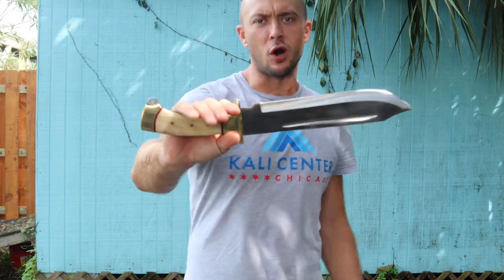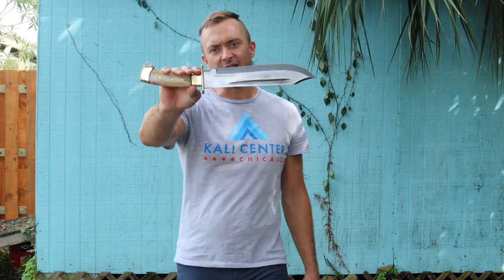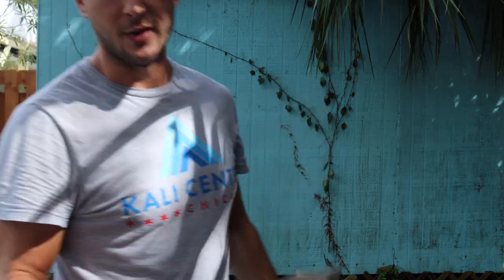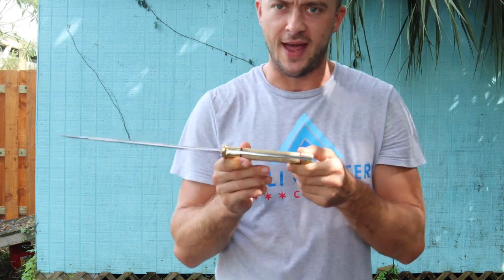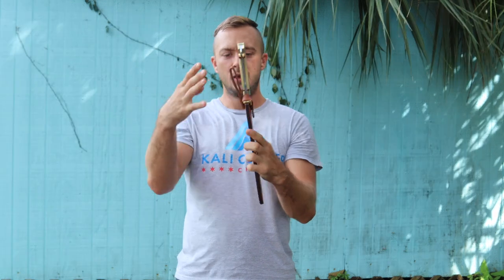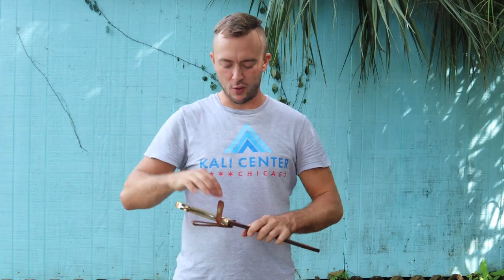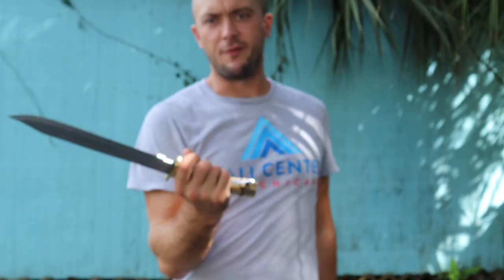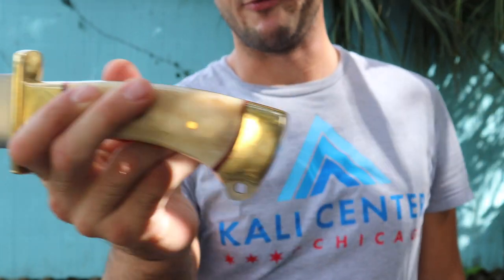Bowie Knife from Devil's Edge - the Outlander | Kult of Athena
Tough, dependable and a vicious combatant, the Outlander bowieknife is a large fighting knife ready to chop, cut, sever and puncture its way through any scrum. The blade has a thick spine for durability which also adds the mass needed to power it through decisive chops and the clipped-point tip is well-reinforced for powerful puncturing. The blade is tempered 1070 high carbon steel which is a fine balance between steel hardenability and resilience. The guard is solid brass and the grip features full-tang construction for the most robust construction possible. The composite grip is scales of brass and smooth-polished bone intersected with bold red Pakkawood. The elongated pommel greatly aids in keeping the Bowie in hand and a pre-drilled lanyard hole at the end of the blade tang complete the knife.

Included is a sheath of thick leather with durable dual-stitched construction, a belt loop and a brass buttoned retaining strap.